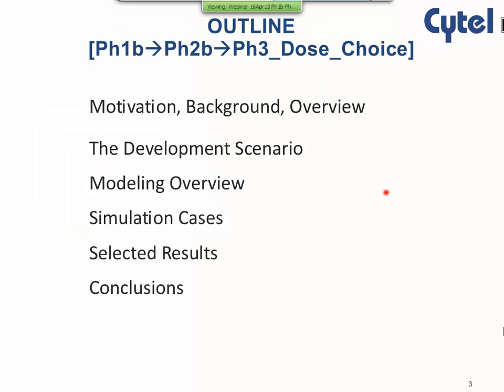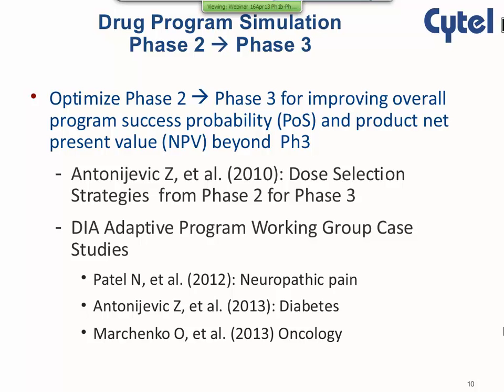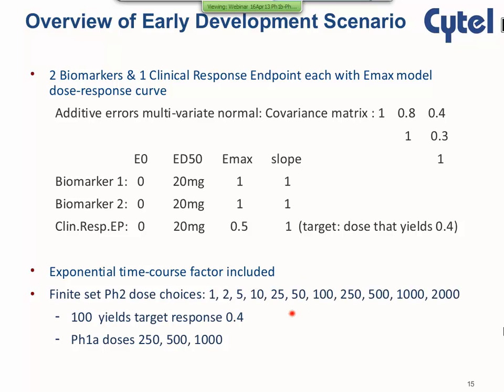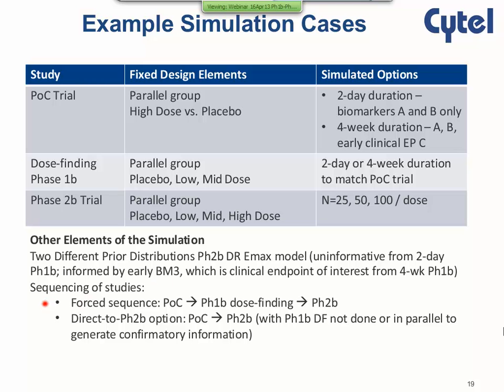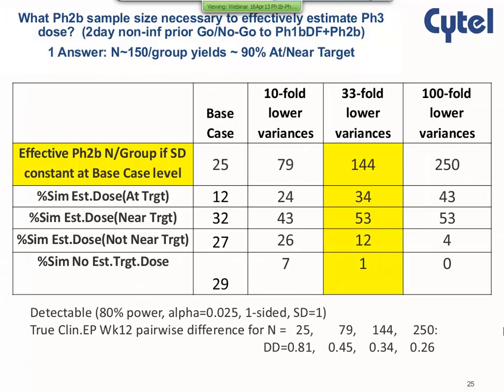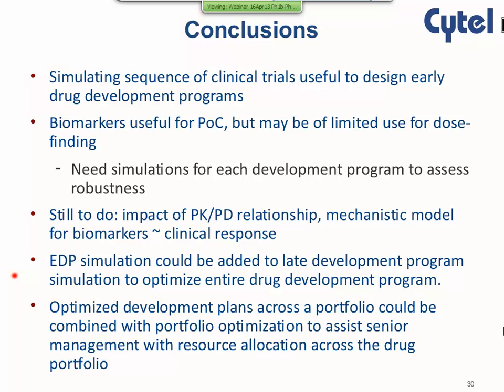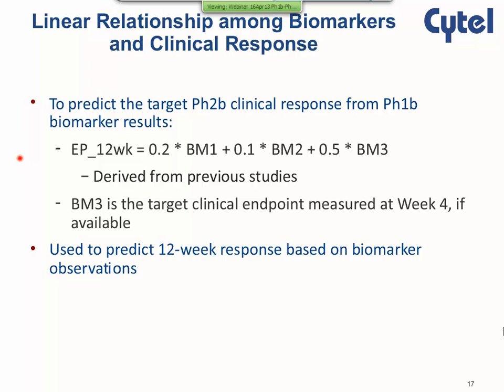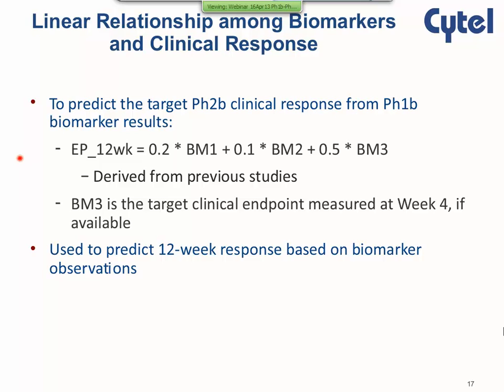Accelerating Early Stage Develpment with Simulation and Biomarkers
Cytel's Jim Bolognese explains a recent project with Merck that eliminated the need for a Phase 1B trial in the planned development path.  Jim shows in detail the underlying methodology and Merck's own decision criteria, incorporating trial simulations in conjunction with biomarkers. As as a result, Merck saves months in development time, trial costs and speeds product revenue start (assuming regulatory approval).

The 40 minute presentation is followed by a hosted Q&A session.